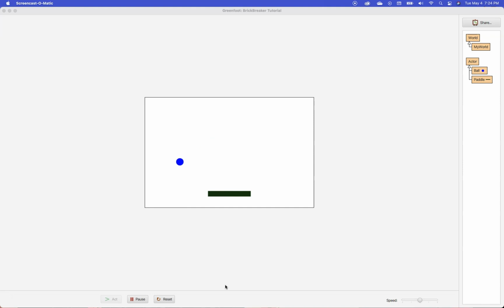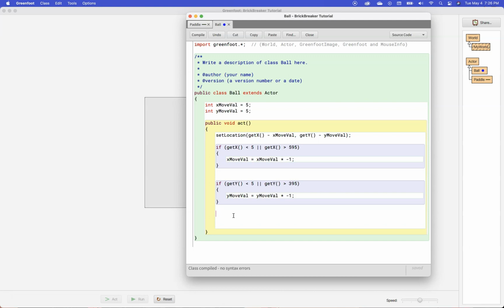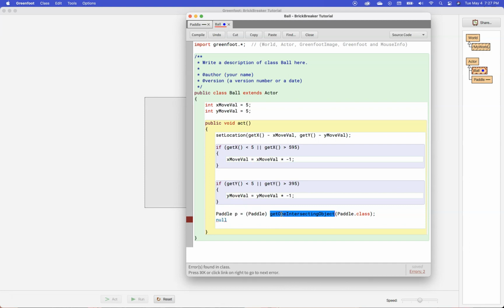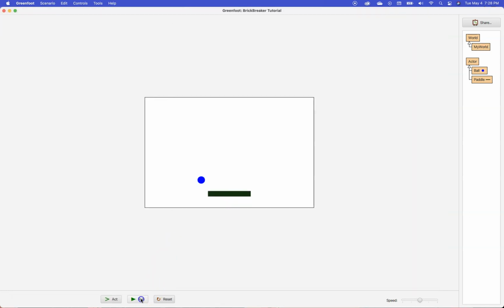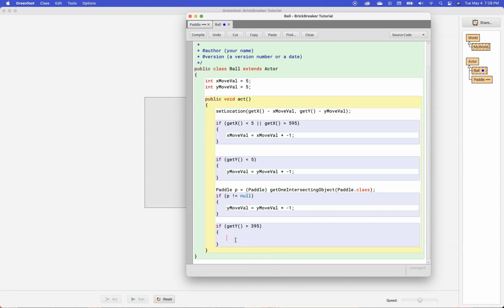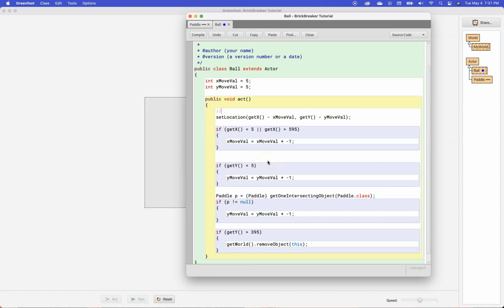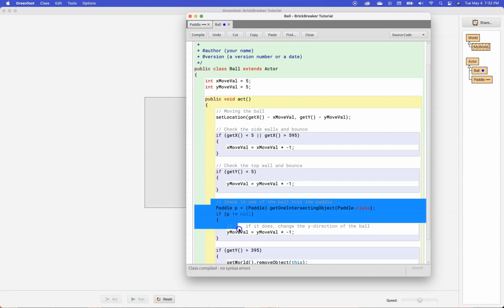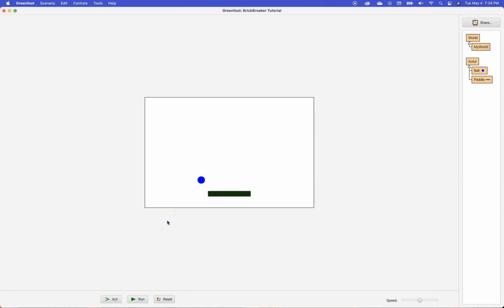Greenfoot BrickBreaker Tutorial - Part 3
Making the ball bounce off of the paddle and falling through the bottom!